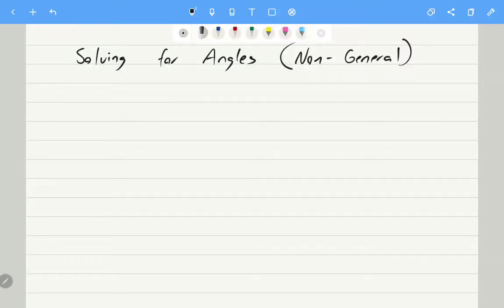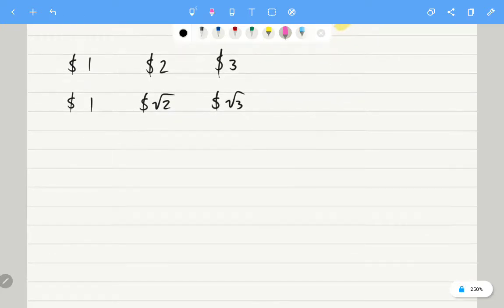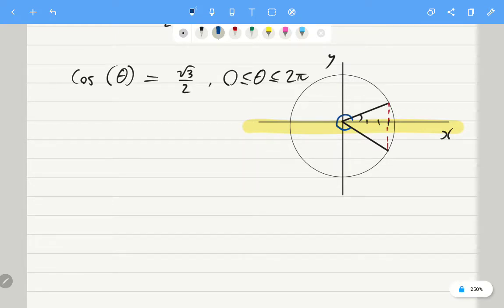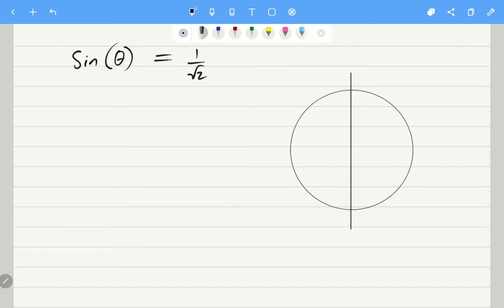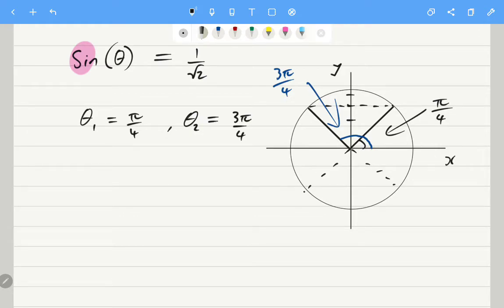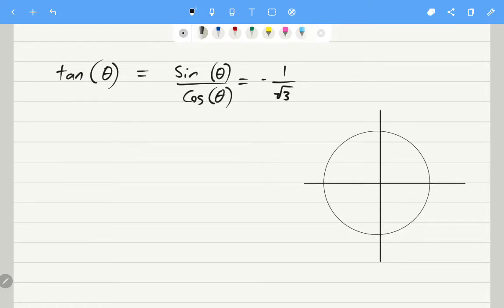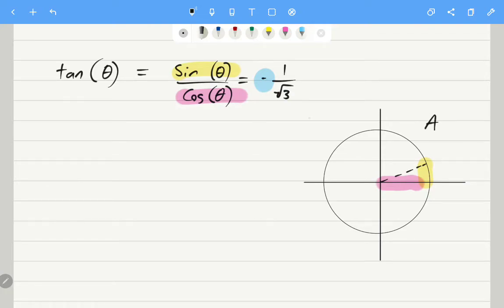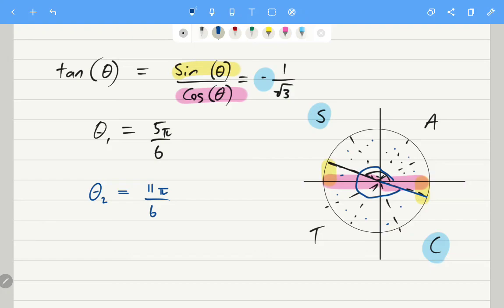Solving for Angles (Non-General)